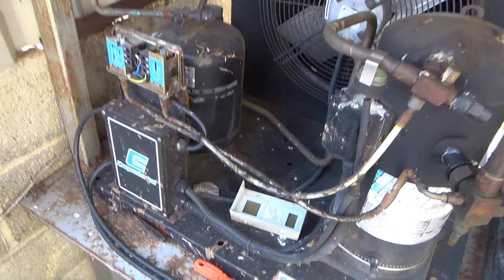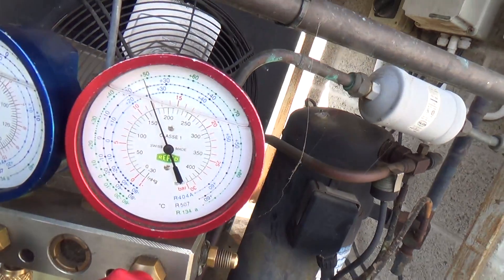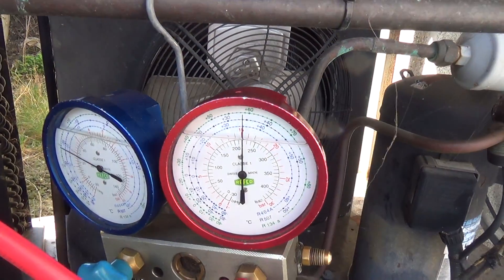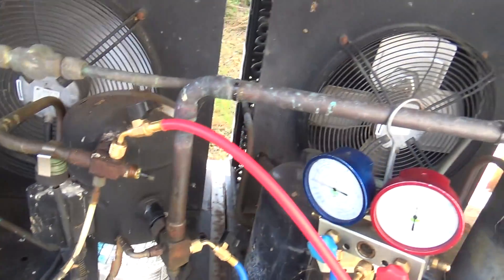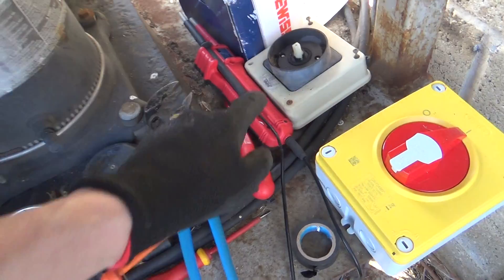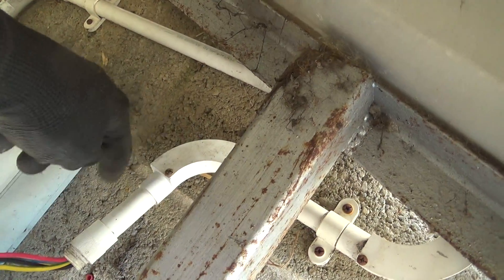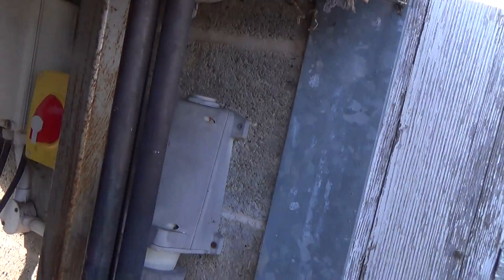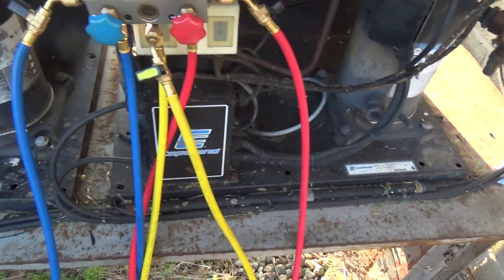Copeland Compressor Conundrums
Replaced the faulty LP/HP switch on the LH unit as the HP switch was tripping way too early, had to convert the system from R22 to R449A, luckily the compressor was already running on POE oil so that saved a job!

The RH unit had a faulty switch that had burnt out suspectedly due to water ingress from the top entry conduit.